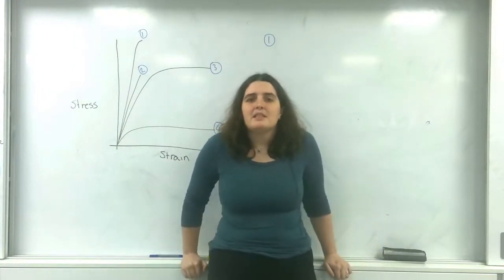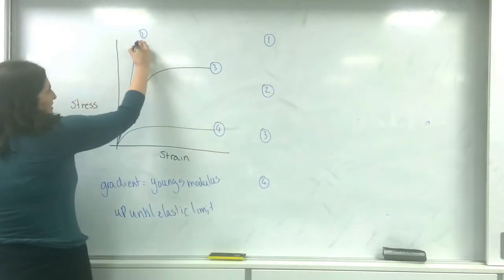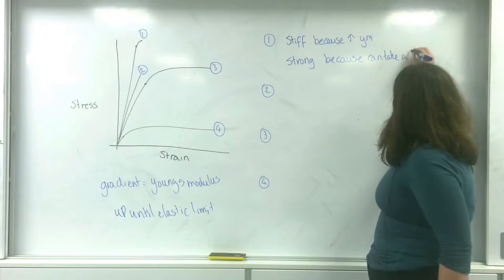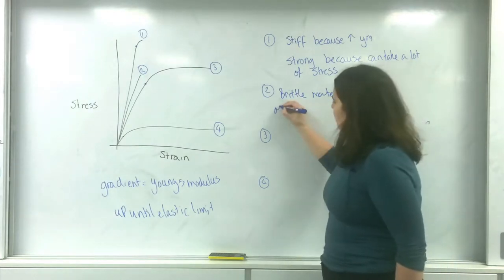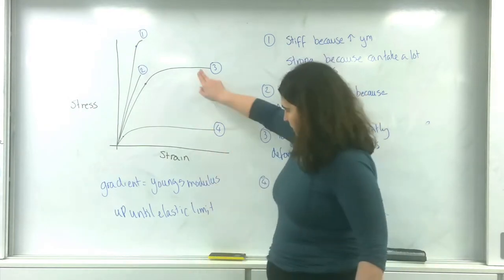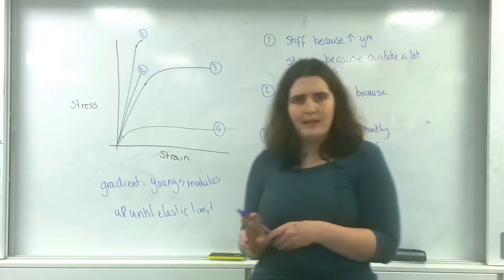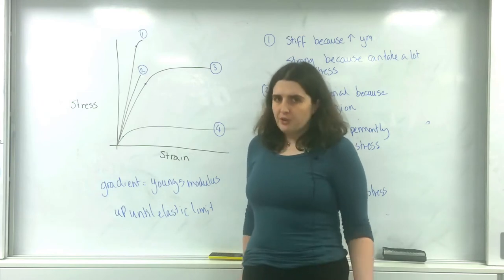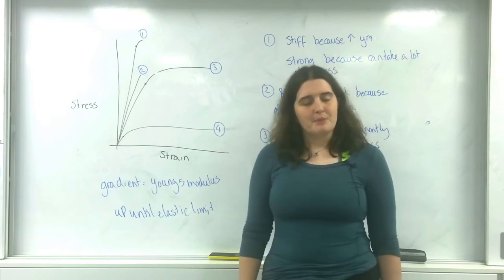Material properties AQA Alevel physics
Defintion of material properties + how to define then using graphs.